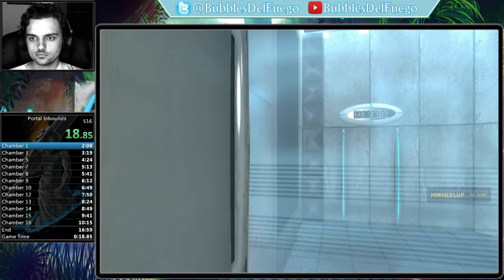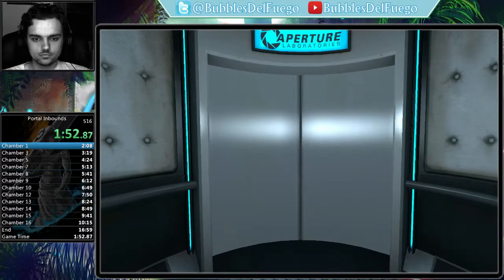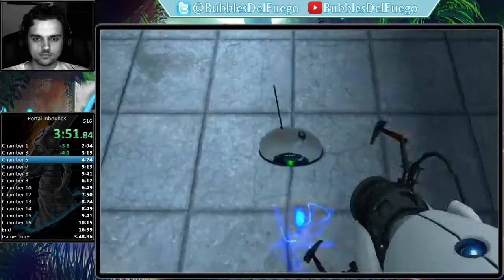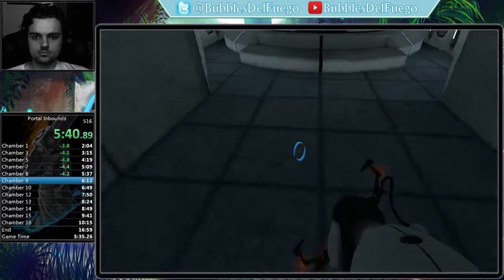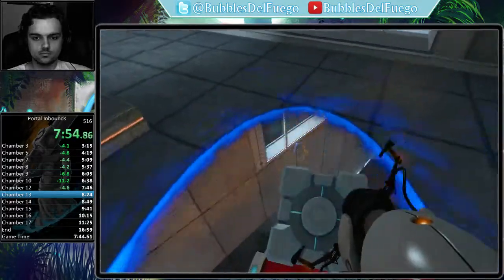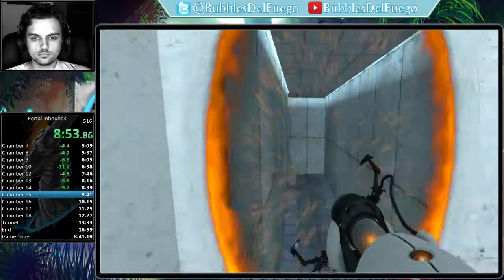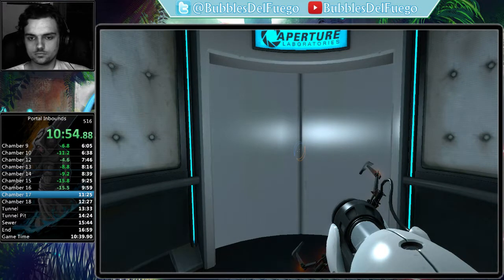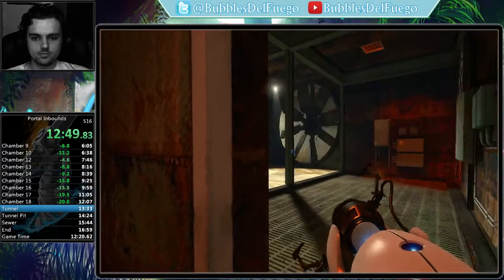Portal Inbounds Speedrun 16:16(Game Time) (16:58 RTA) (7/14/14)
Yeah, this is actually a PB by 19 seconds because you base your time off your RTA without the load screens.